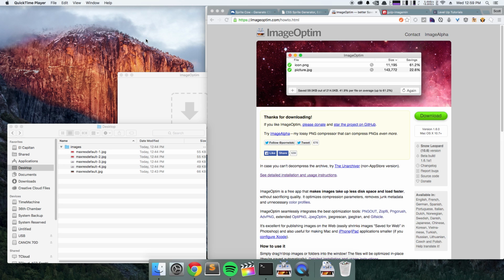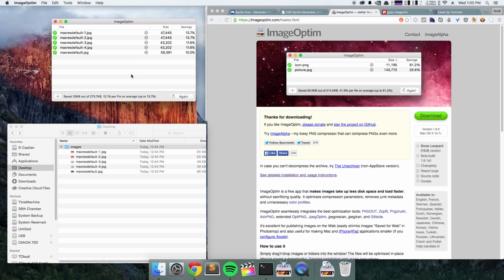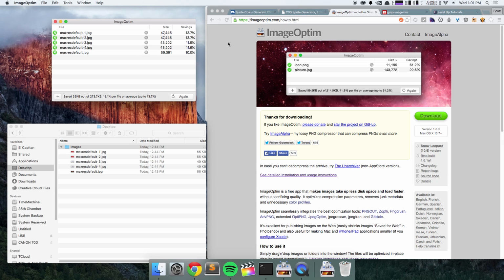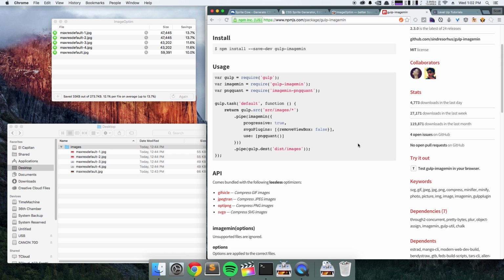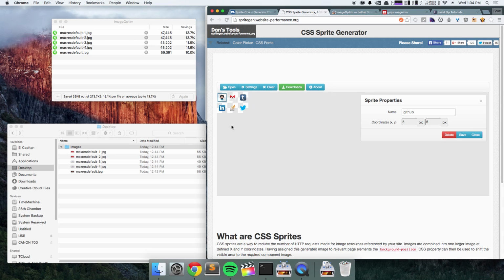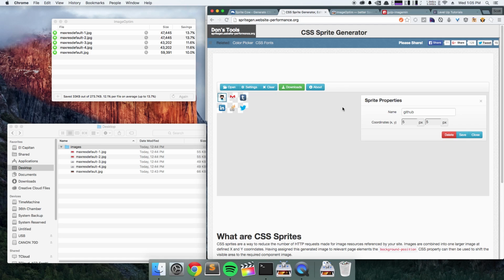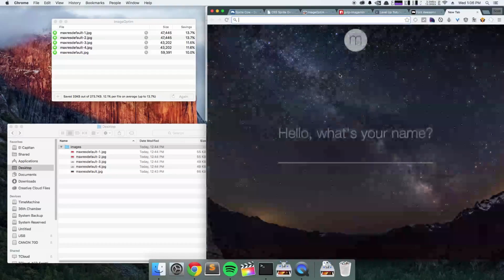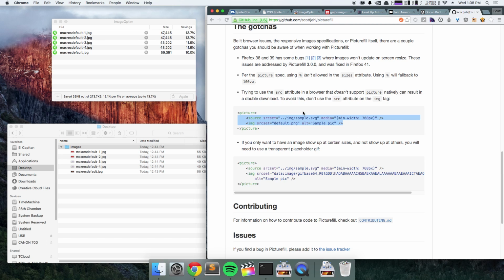Website Performance Tutorial #6 - 4 Tips To Reduce Image Size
In this Website Performance video tutorial, I show your 4 great ways to reduce the overall image load on your website.